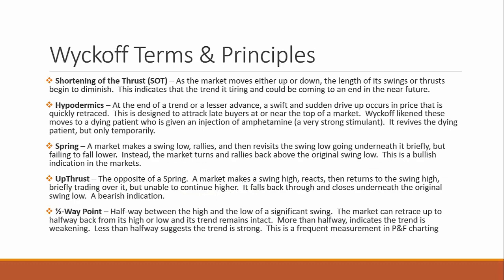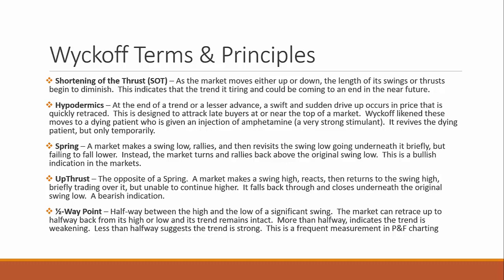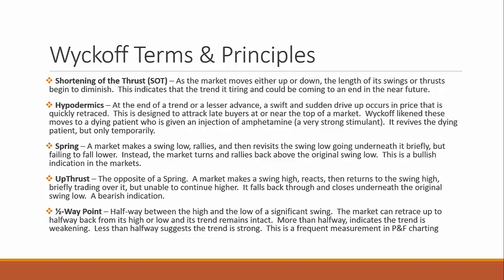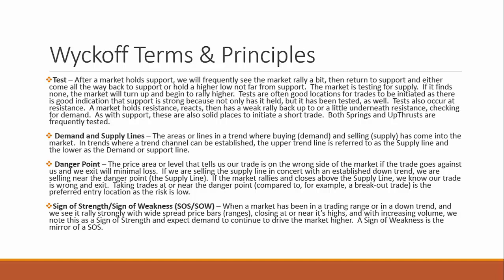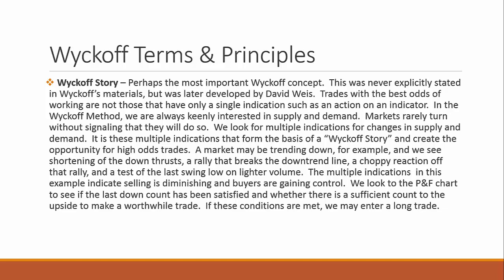10 additional material wyckoff terms